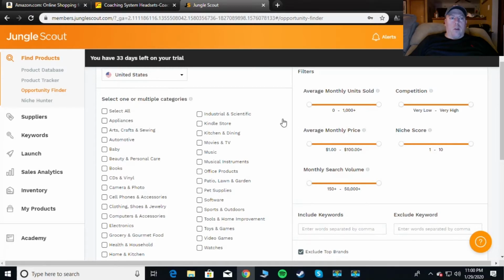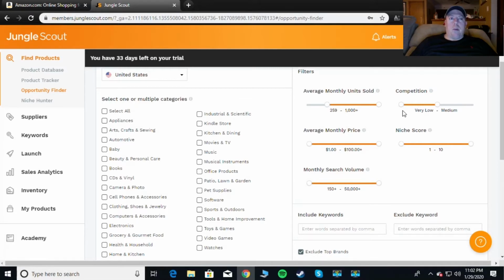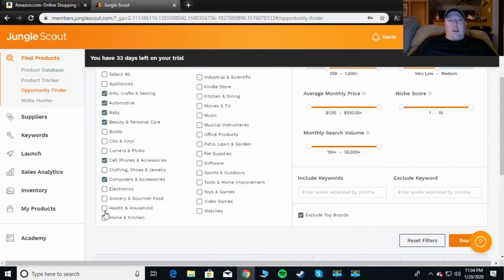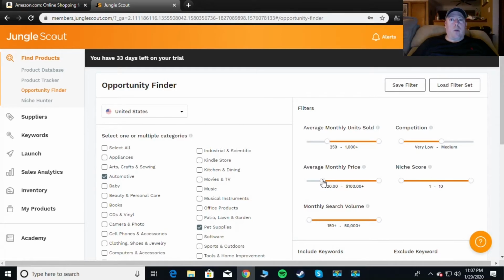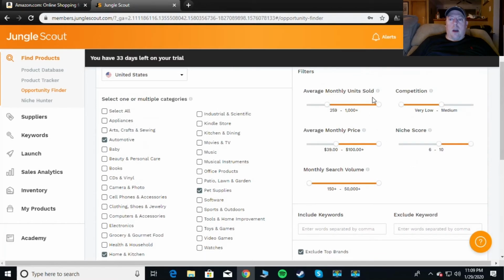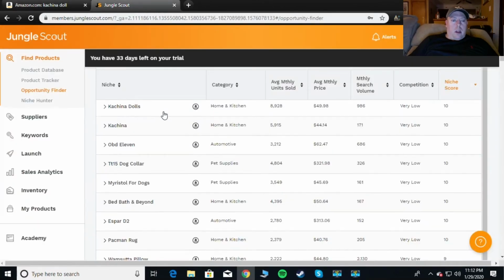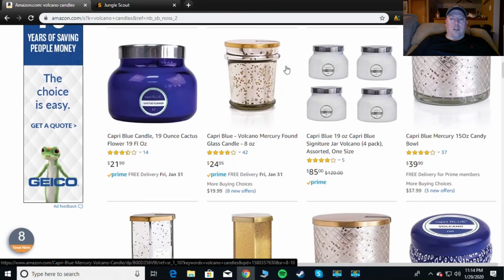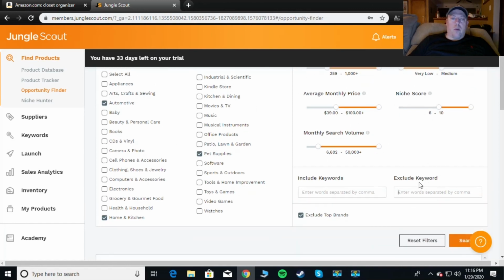How I use Jungle Scout Opportunity Finder to Discover Winning Products!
Opportunity Finder description and what criteria I use to search for items.